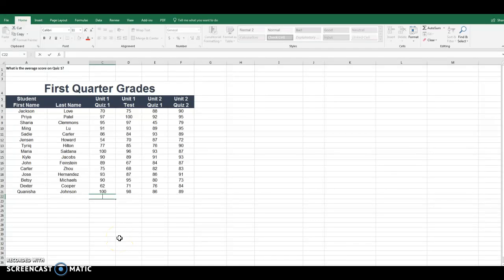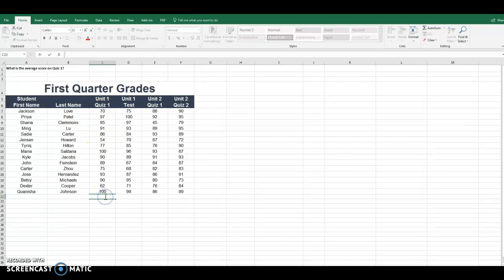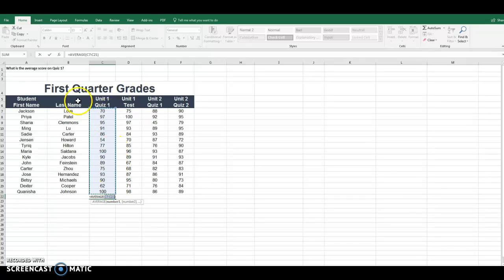Average Question 2